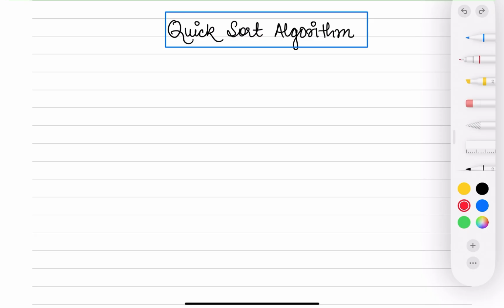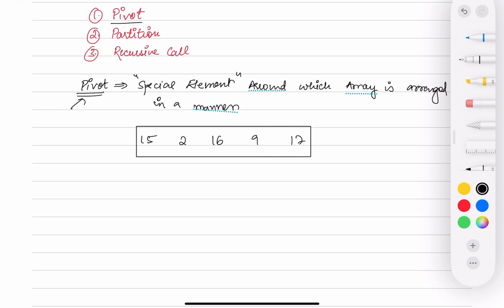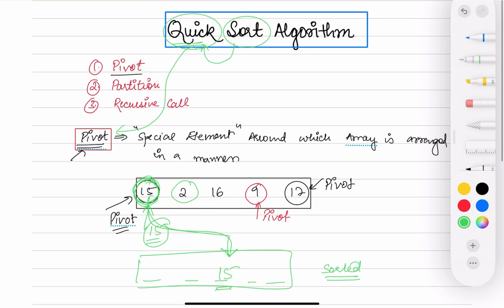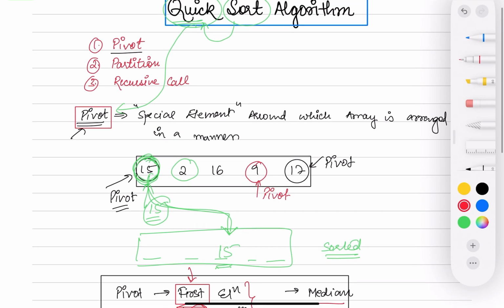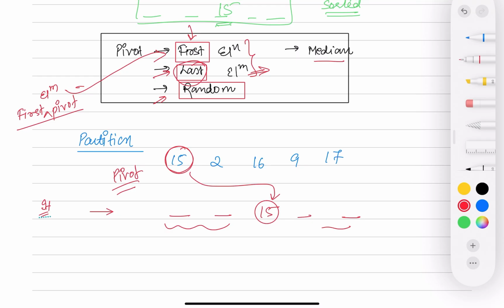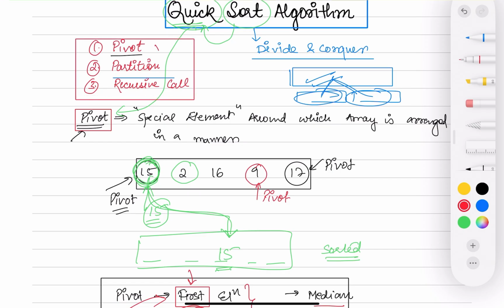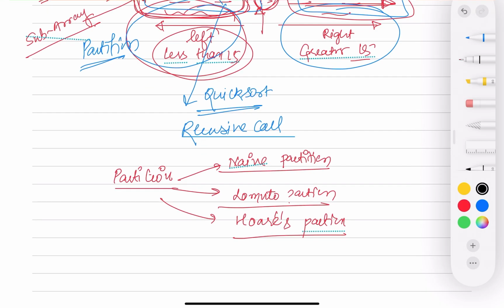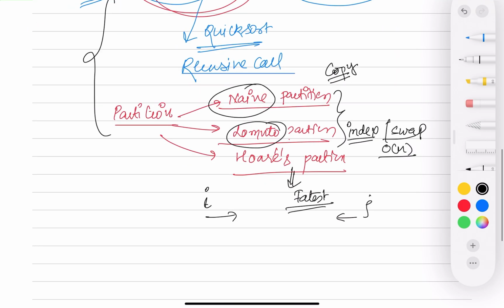Quick Sort Algorithm || Key Points || Basic Foundation || Divide and Conquer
Want to build a solid foundation for the Quick Sort Algorithm? This video covers the key points and the basics of Quick Sort, including how it uses the divide-and-conquer approach to efficiently sort data. A must-watch for beginners and anyone preparing for coding interviews!

Here’s what you’ll learn:
✅ Key concepts and principles behind Quick Sort.
✅ How the divide-and-conquer strategy is applied.
✅ The role of partitioning in the algorithm.
✅ Why Quick Sort is one of the most efficient sorting techniques.

By the end of this video, you’ll understand the core building blocks of Quick Sort and how to apply them effectively in your projects.